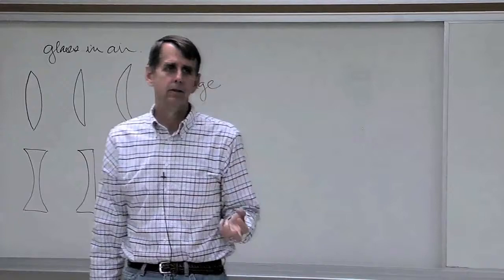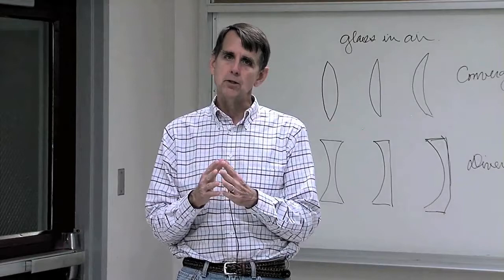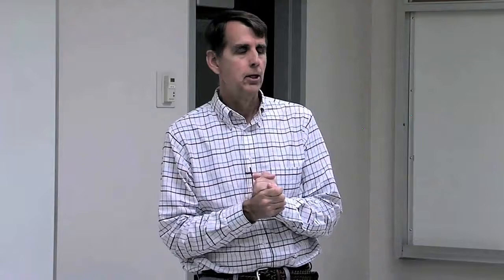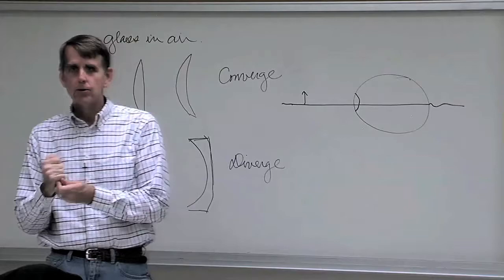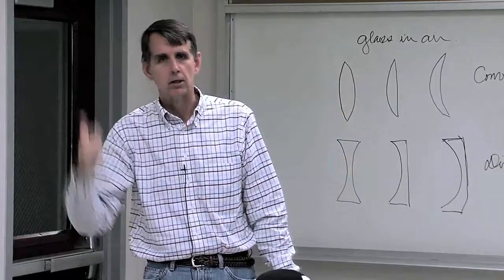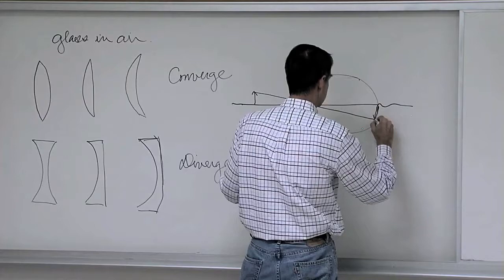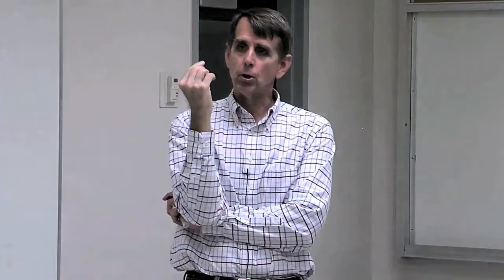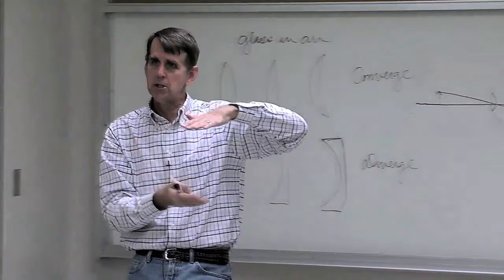34.7 - Magnifying Glasses